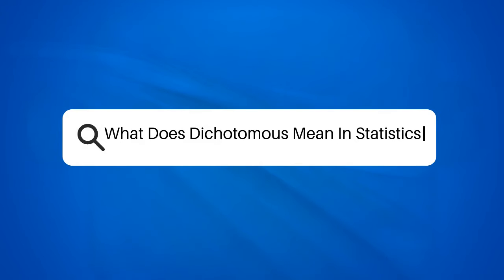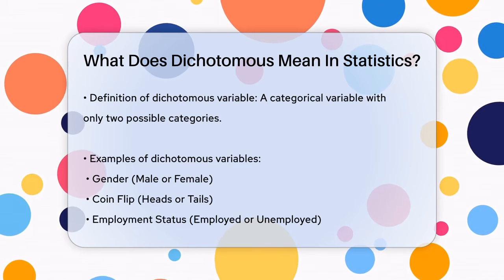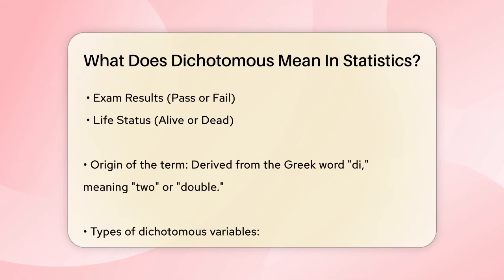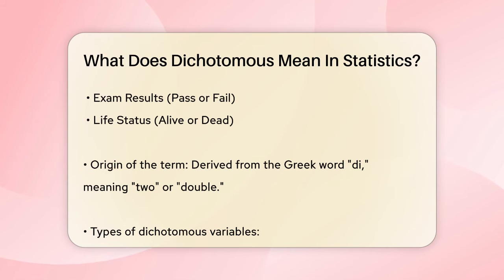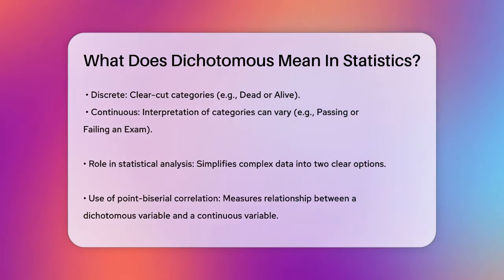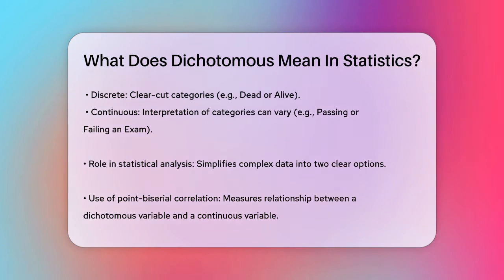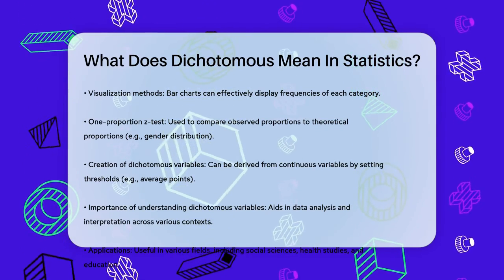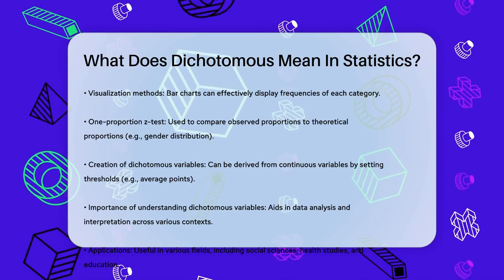What Does Dichotomous Mean In Statistics? - The Friendly Statistician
What Does Dichotomous Mean In Statistics? Have you ever encountered the term "dichotomous" in your studies or work with data? In this informative video, we will clarify what a dichotomous variable is and how it is applied in the field of statistics. We will begin by defining dichotomous variables and providing relatable examples to illustrate their characteristics. From gender classifications to simple yes or no questions, these variables play a significant role in data analysis.

Next, we will discuss the different types of dichotomous variables, including discrete and continuous categories, and how they function in statistical contexts. You’ll learn about the importance of these variables in simplifying complex data and how they can be visualized using bar charts. Additionally, we will touch on methods for analyzing dichotomous variables, including statistical tests that can help you understand relationships between variables.

Finally, we will show you how to create dichotomous variables from continuous data, which can be particularly useful in various analytical scenarios. Whether you're a student, researcher, or data enthusiast, understanding dichotomous variables is essential for effective data interpretation.